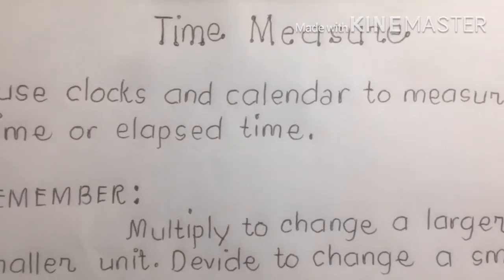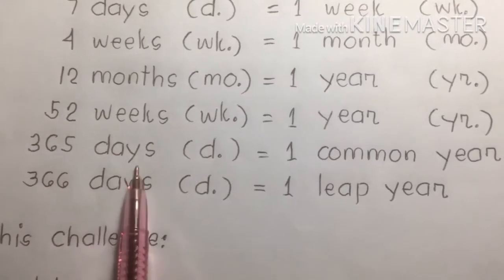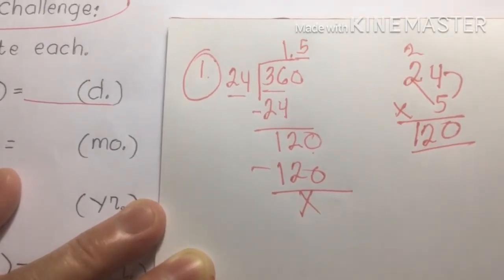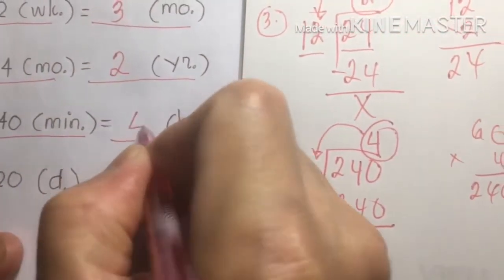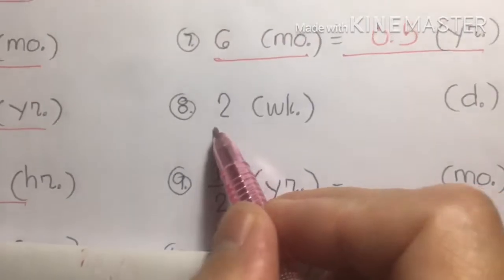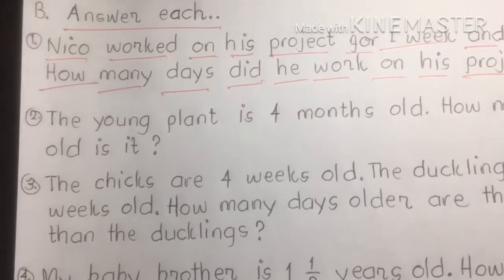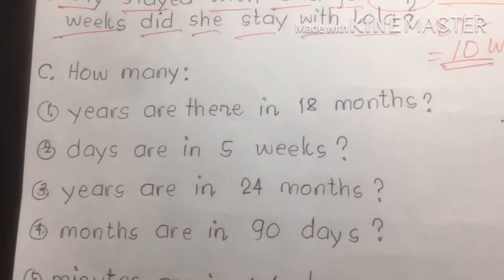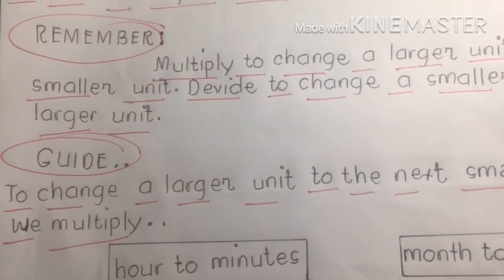LEARN HOW TO MEASURE TIME and THE UNITS ASSOCIATED#RamzTutorialEducational🕰⏳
Time measurement